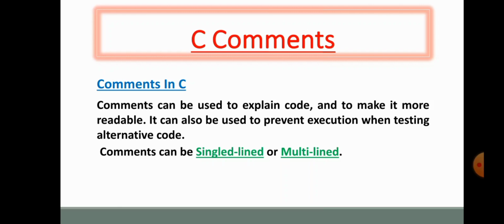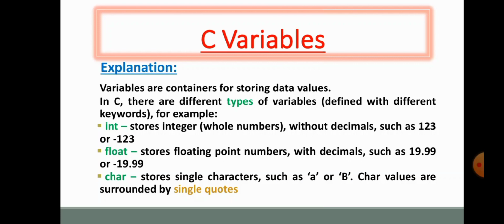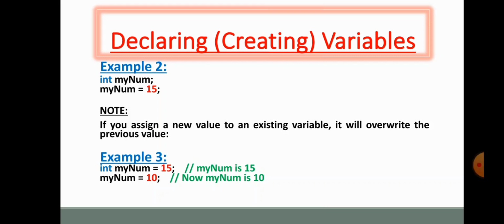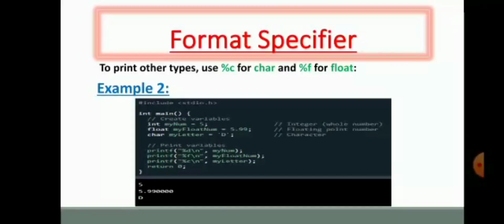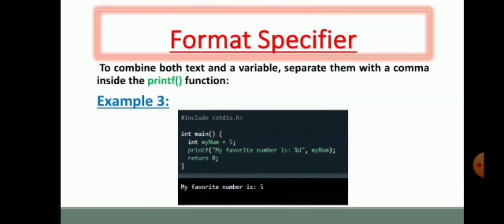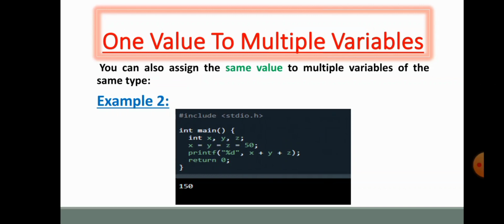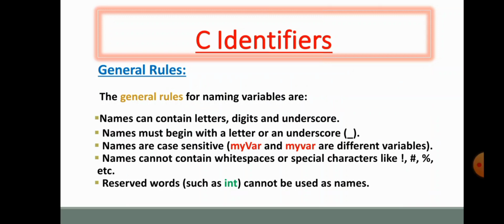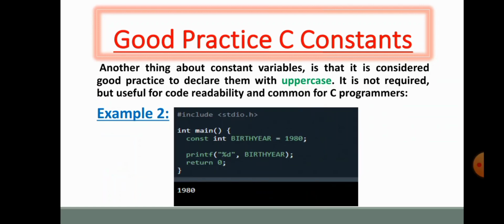Tech Tutorials ------ C Comments | C Variables | C Format Specifiers | C Identifiers | C Constants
In Tech Tutorials channel we will learn how to grow in different technologies.